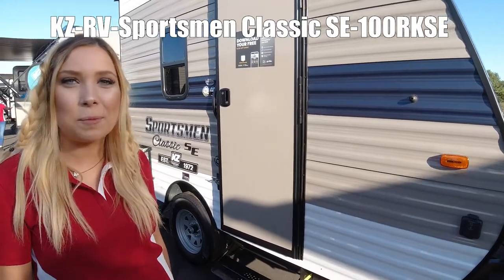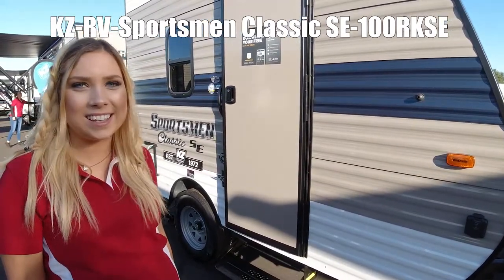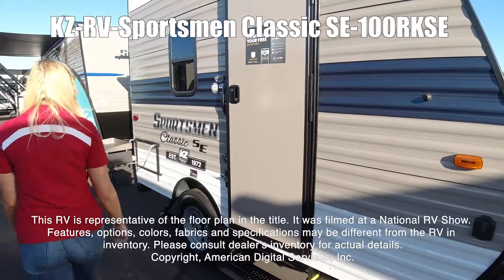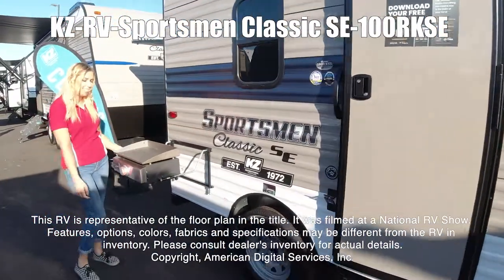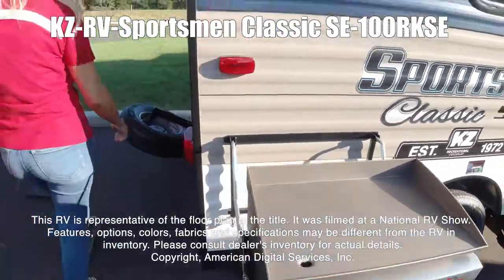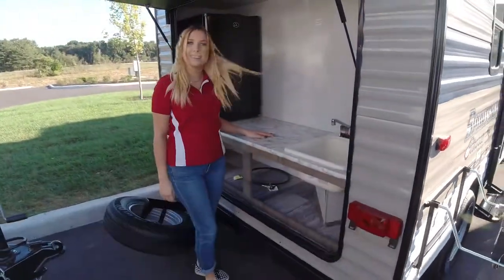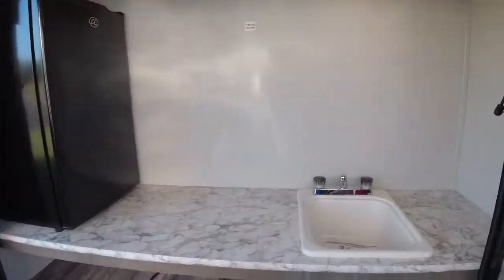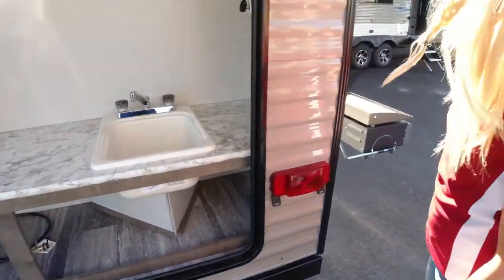2020 KZ-Sportsmen Classic SE-100RKSE